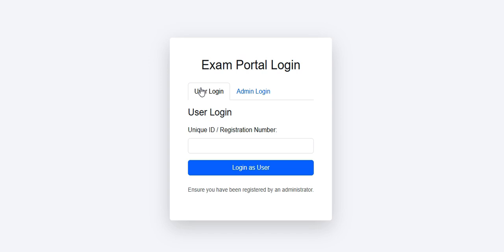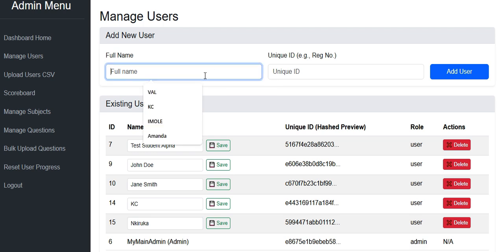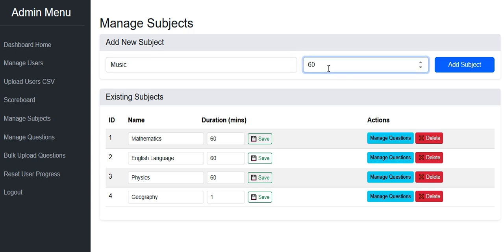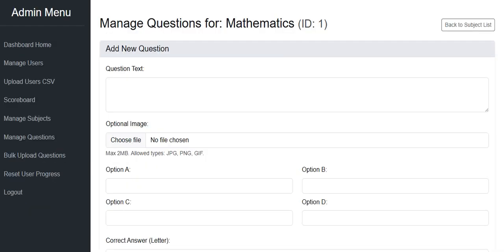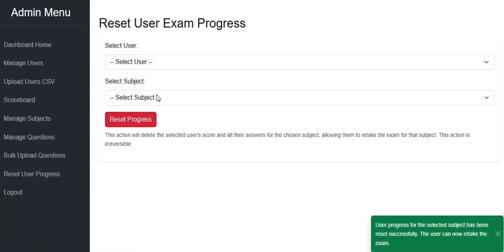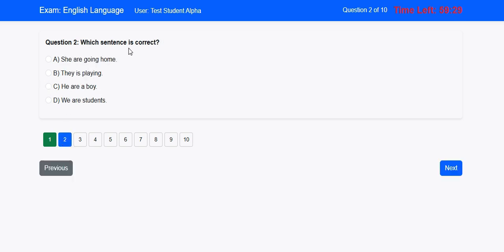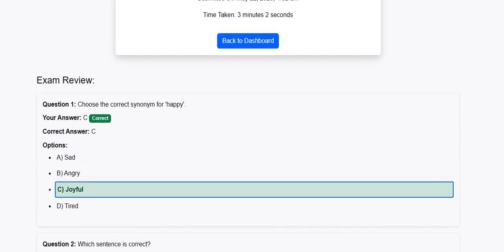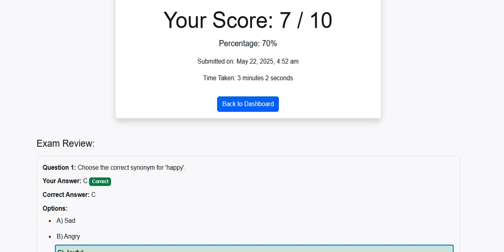A comprehensive Online Exam System built with PHP, MySQL, and Bootstrap."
🚀 Build an Online Examination System in PHP & MySQL
📚 Perfect for students, schools, and developers!

🎥 I just published a full video tutorial on how to build a complete Online Examination System using PHP (server-side scripting) and MySQL as the backend database.

This project is ideal for:
✅ Secondary schools and colleges
✅ Preparing for WAEC Online, JAMB CBT, and other online exams
✅ Replacing traditional paper-based exams
✅ School administrators seeking automation and ease of use

🔧 Features include:

User-friendly student dashboard

Multiple-choice question system

Subject management

Result calculation

Admin panel to manage exams and students

💡 This system helps schools eliminate human errors and reduce administrative burden. It’s intuitive, easy to deploy, and a great final year project or coding practice for developers.

📌 Technologies Used:

PHP

MySQL

HTML/CSS

JavaScript

"If you're interested in web development, PHP projects, or how to build practical applications, you're going to love this."

online exam system
php exam project
php project tutorial
online exam system php
exam portal in php
online test system php
how to create exam system
php mysql tutorial
php exam website
coding project php